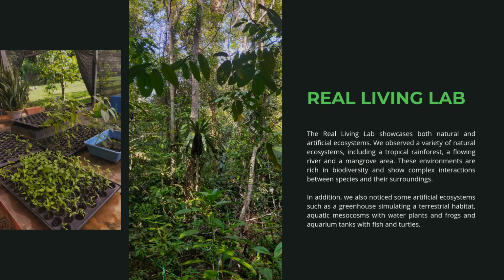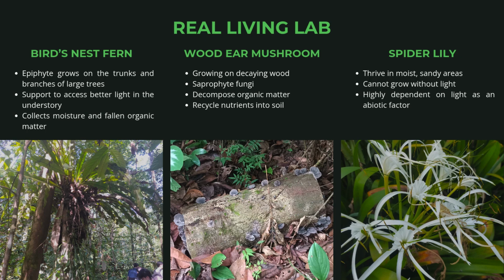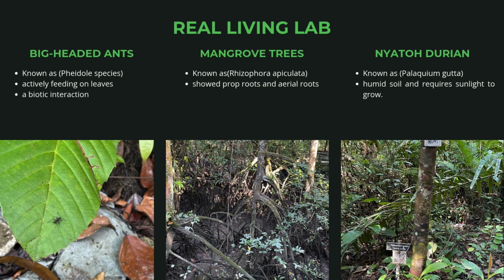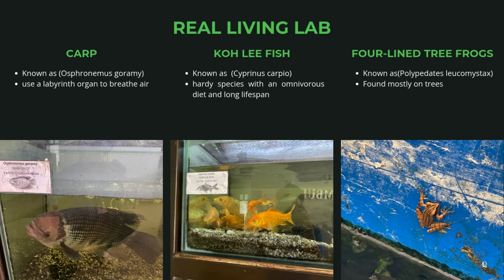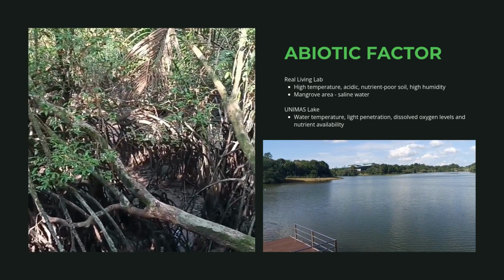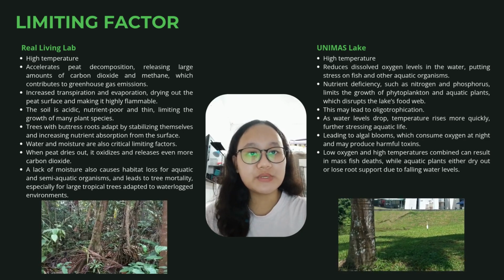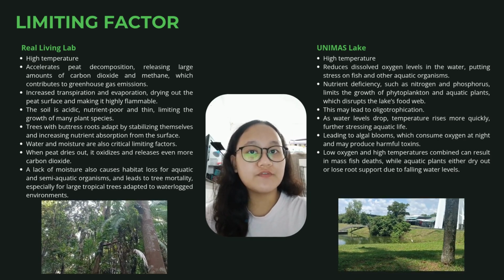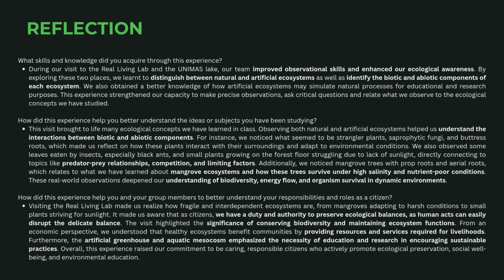The ecosystems in UNIMAS campus (Group 8)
Yo Xin Yi (106745)
Andrea Clariss Anak Ajak (102429)
Priscilla Ampu Anak Magas (102913)
Breatheley Dyell Jampang (102477)
Azim Syahidi Bin Zahurin (97296)